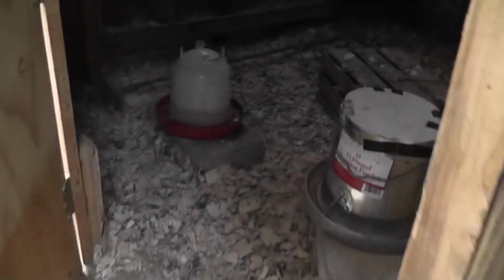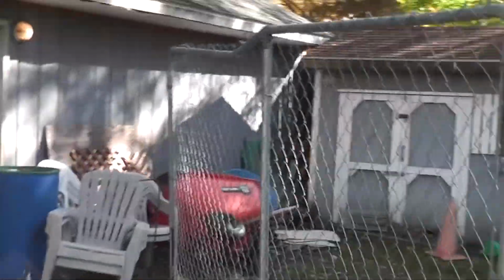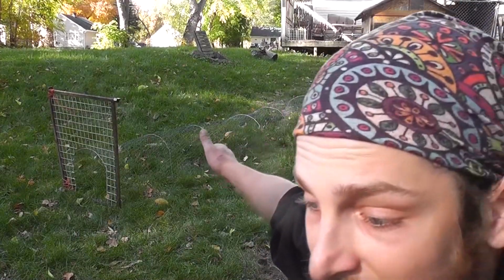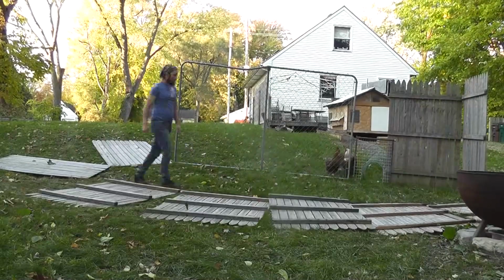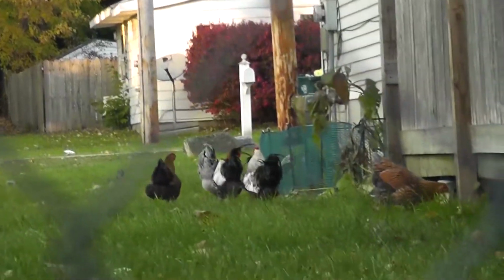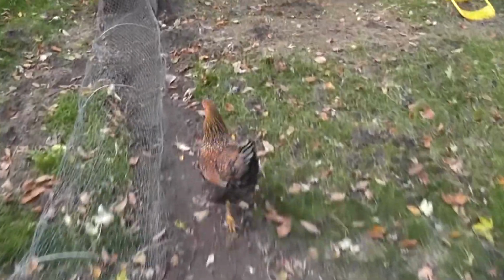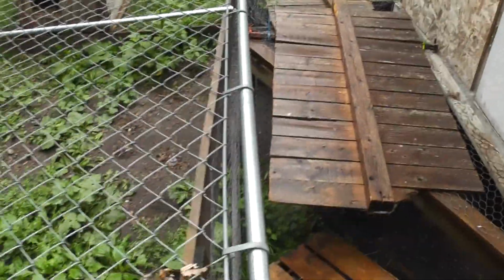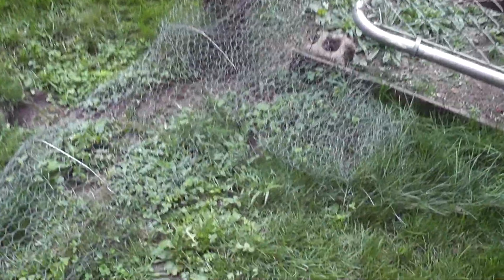Two simple and cheap chicken run ideas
I wanted to make this because when I was looking up videos for inspiration to make this coop and run myself, a lot of the videos on YouTube were very similar, and so I thought I would show what I did end up doing in case it inspires anyone else. You don't have to spend hundreds of dollars on a chicken enclosure!

Shout out to old uncle ben from the urban rescue ranch for inspiring me to get chickens in the first place.